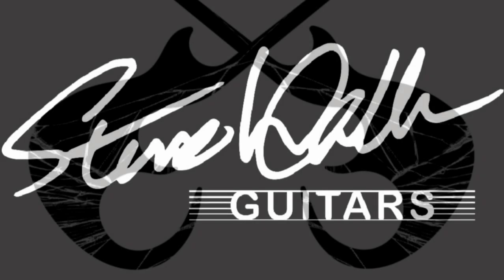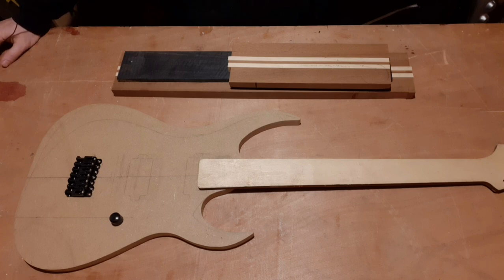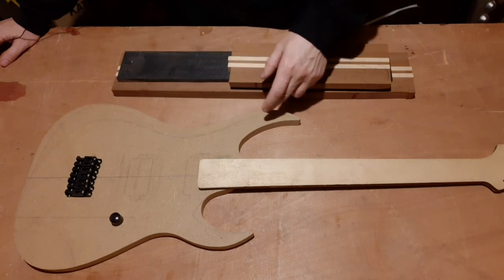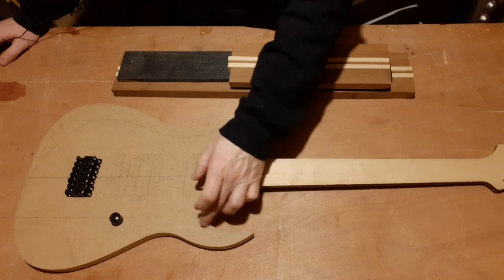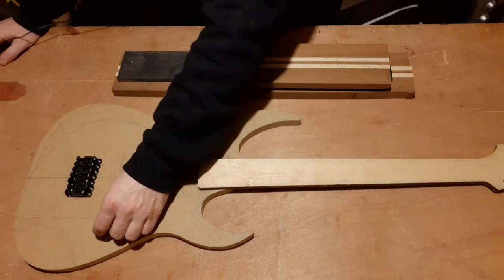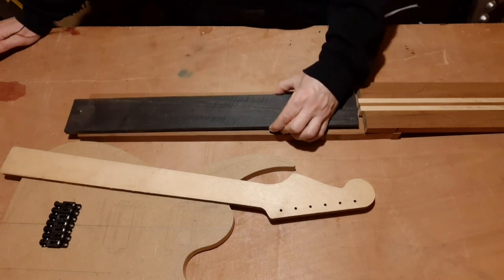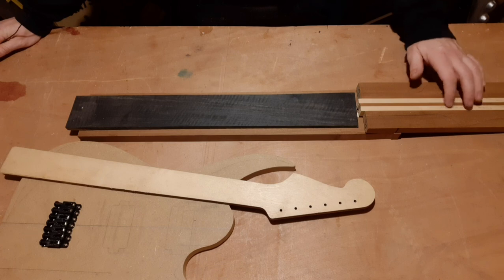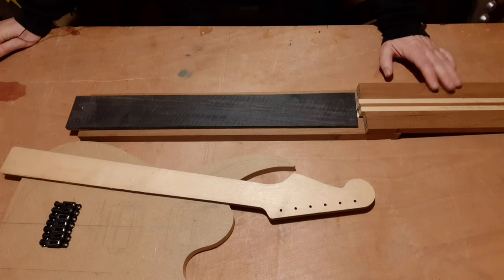Great Guitar Build Off 2021 - My Design - Steve Walker Guitars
For those of you interested in helping to  support the growth of this channel, you can check out my shop where you can buy T-shirts, hoodies and even one off guitars that I have finished and up for grabs here...